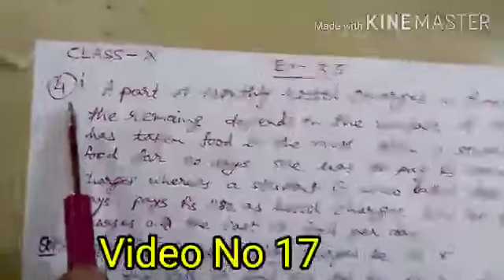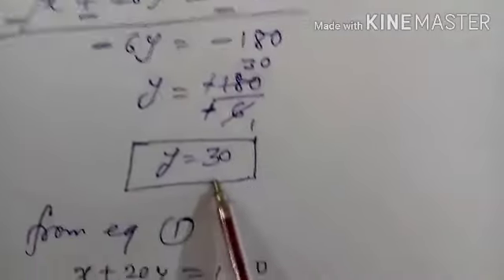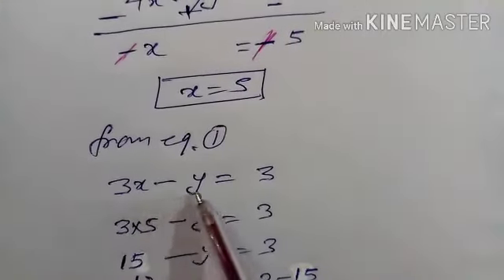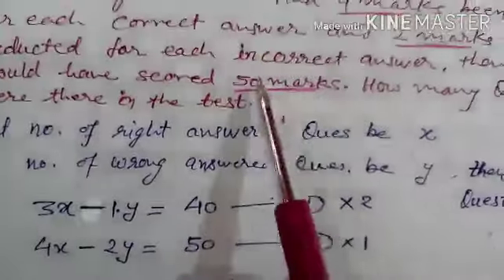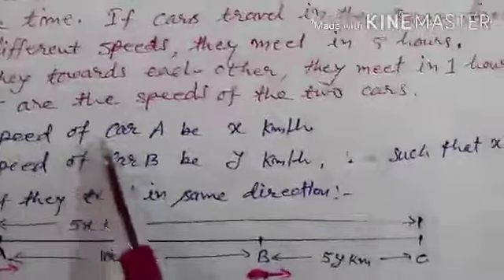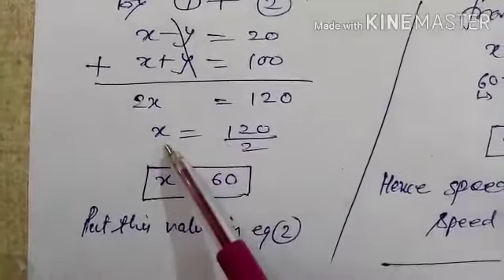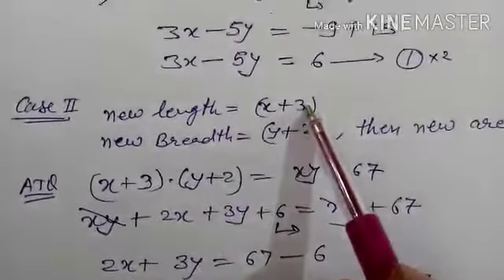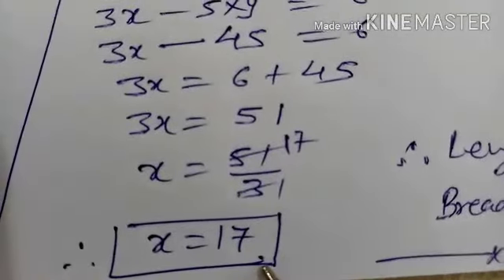Class X Mathematics 17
Pair of linear equations in two variables, Ex-3.5, Q.No. 4 (i) to (v), By CS Nagar Sir